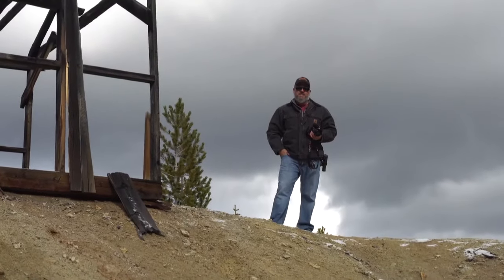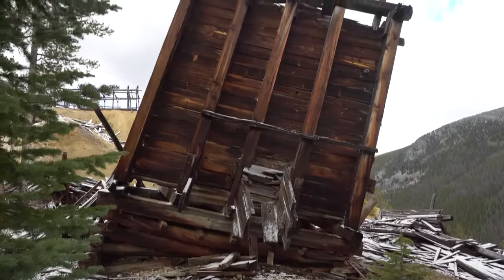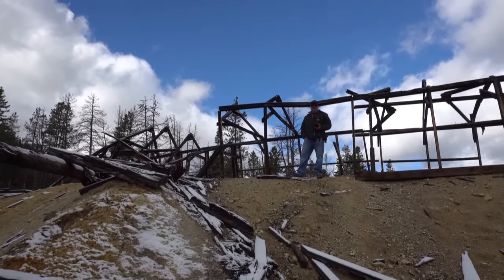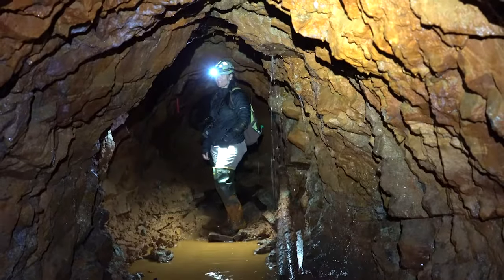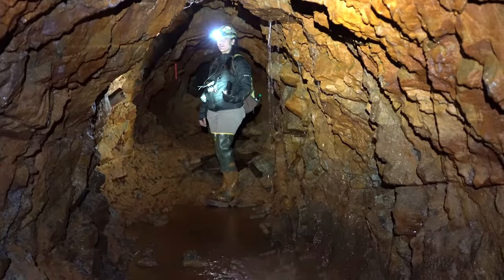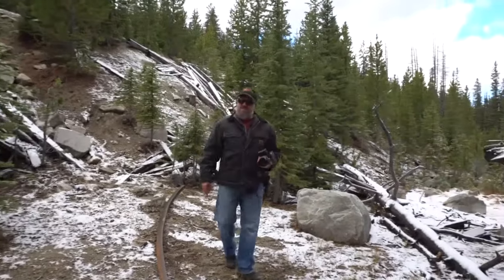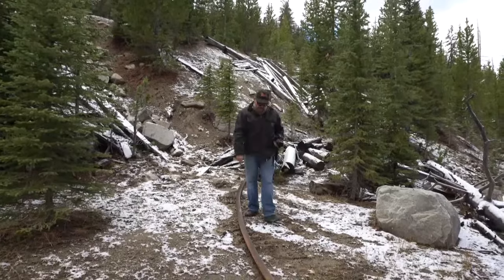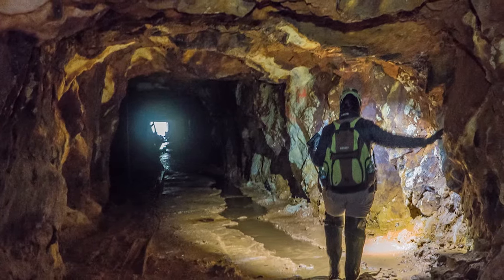Historic Elkhorn Gold Mine - Montana - 2016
The Elkhorn is likely one of the most productive, but undervalued abandoned mines in all of the western states. The old gold and silver mine is documented to have over 14 miles of drifting and workings on at least 3 well defined levels. It is one of the largest gold mines ever to be seen in Montana and still contains billions of dollars in reserves of gold, silver and copper.